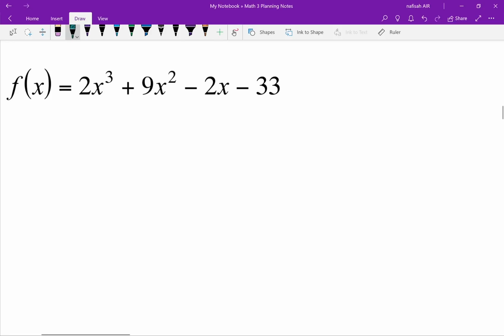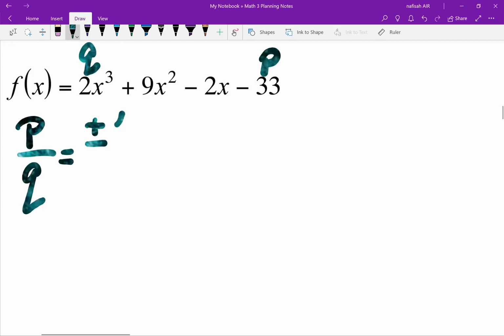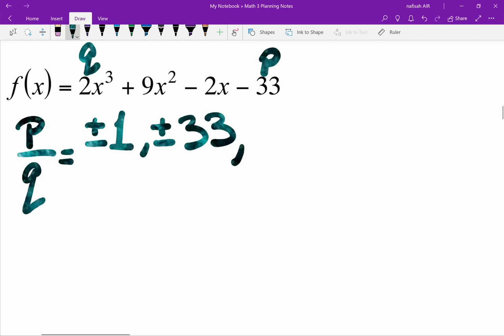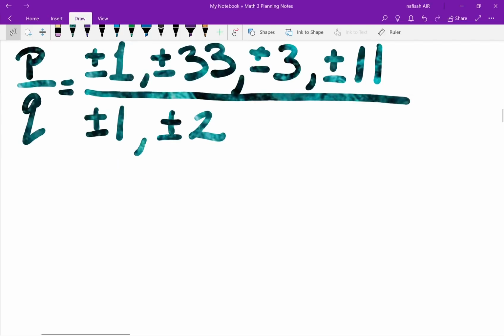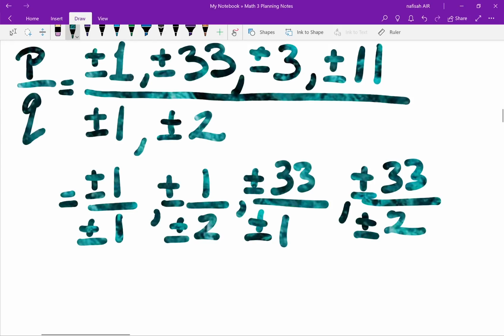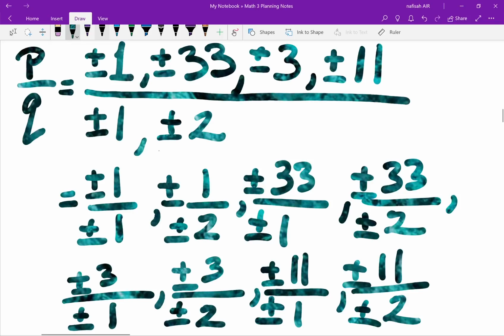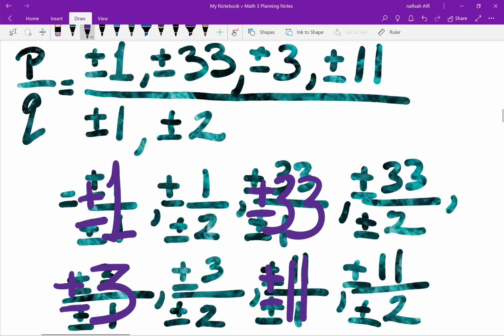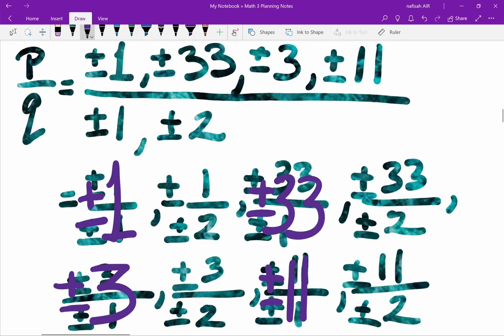Finding Possible Rational Roots of Polynomials Example 1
In this video, you will learn how to find all possible rational roots.